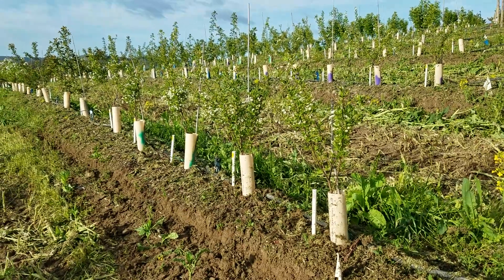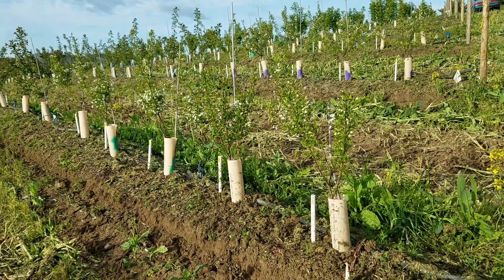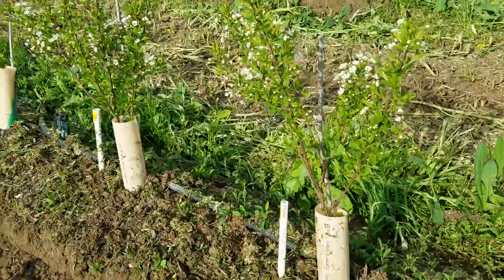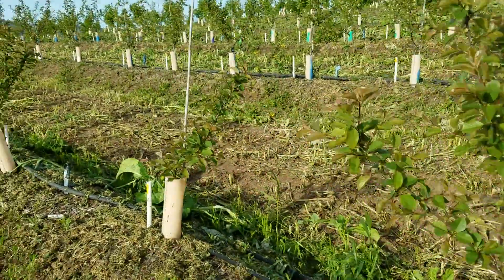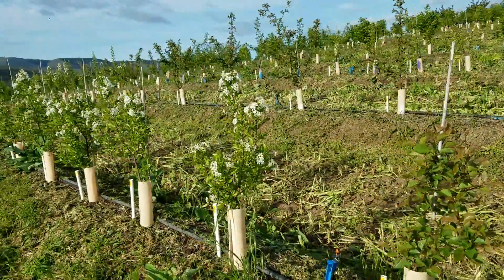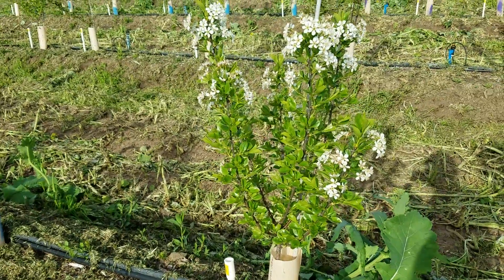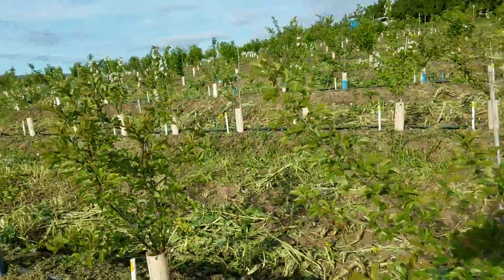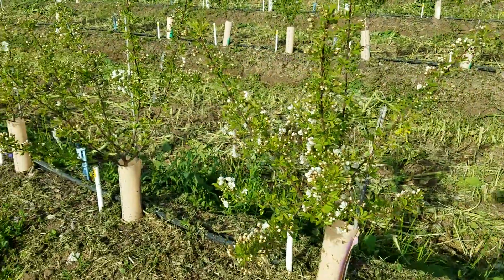Michigan State University (MSU) cherry rootstock update June 2017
Video update on the 5 MSU dwarfing cherry rootstocks we are trialing.